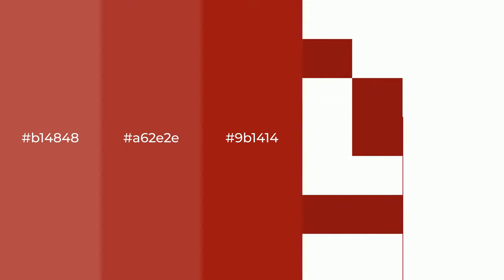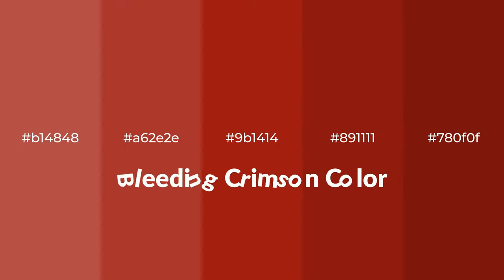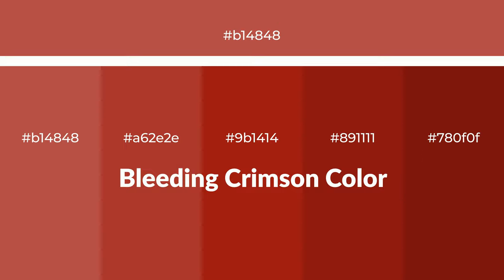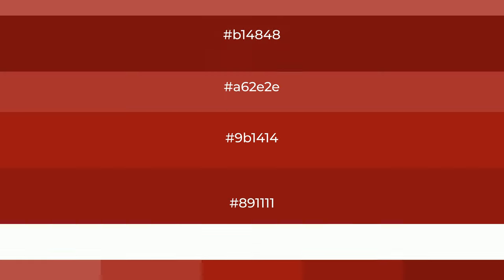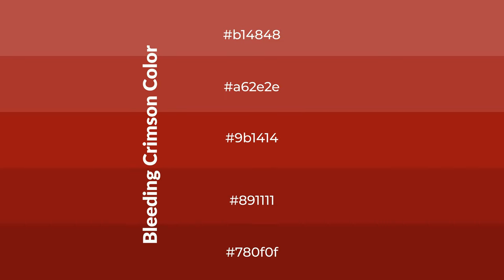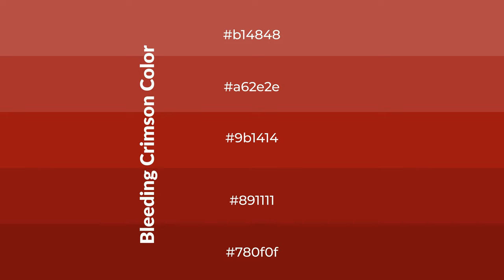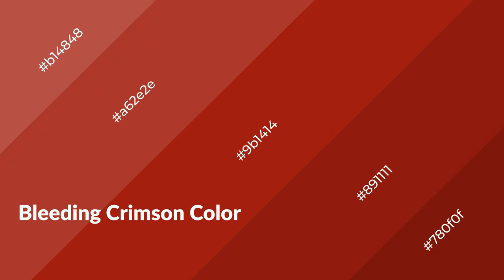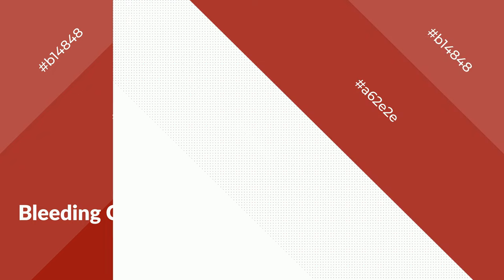Shades & Tints of Bleeding Crimson color 9b1414 A Warm Red color #891111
Shades of Bleeding Crimson color 9b1414 Warm Shades of Bleeding Crimson color with Red hue for your project!

Shades
Hex 891111

Tints
Hex a62e2e

Bleeding Crimson is a warm color, and it emits cozier and active emotion. Warm colors are symbols of warmth, fire, heat, and sunshine. It also evokes joy, passion, love, and even anger emotions. You can see them used in Restaurants and Gyms.